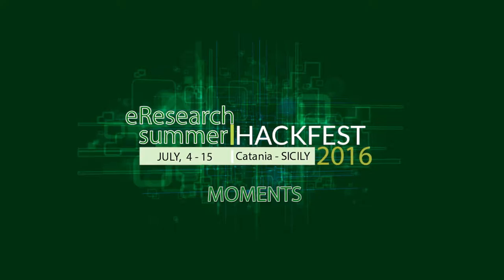e-Research Summer Hackfest "moments" - Riccardo Bruno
This video belongs to a playlist of "moments" of the e-Research Summer Hackfest and contains an interview to one or more of its participants.